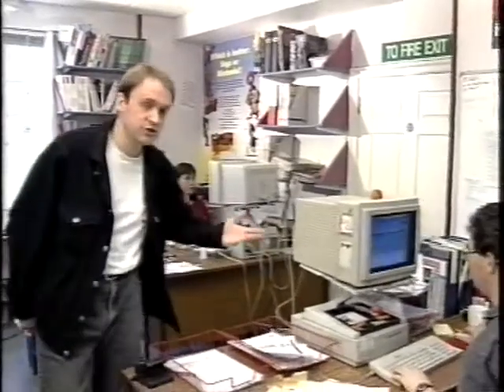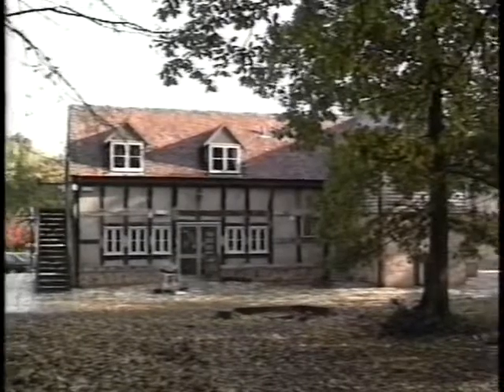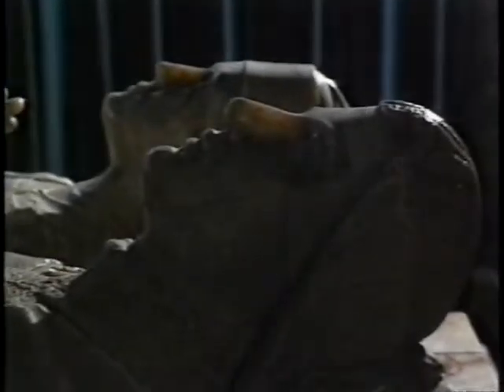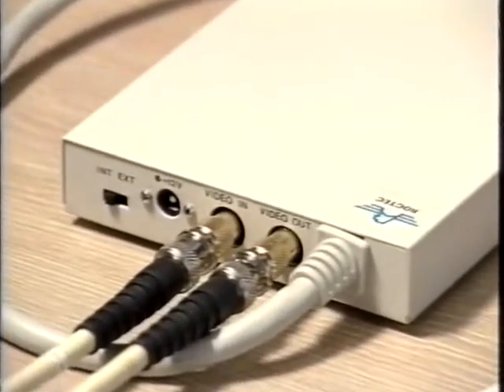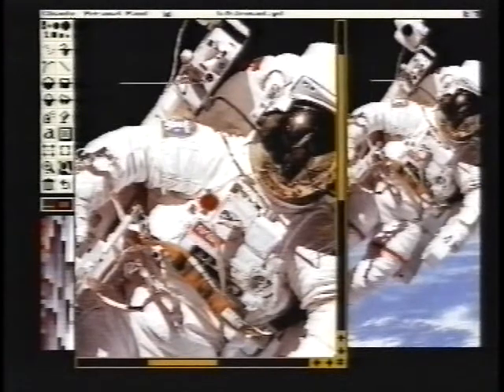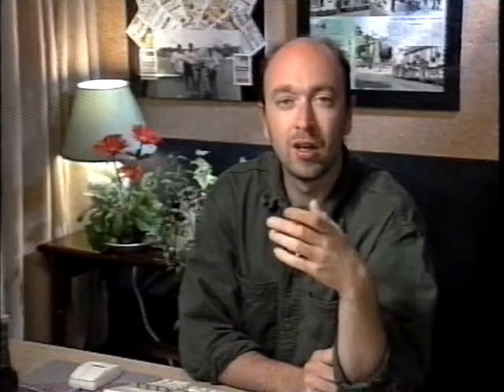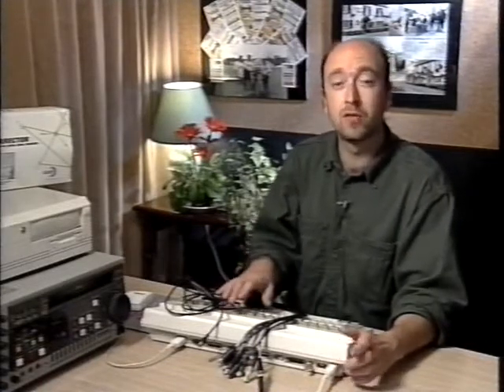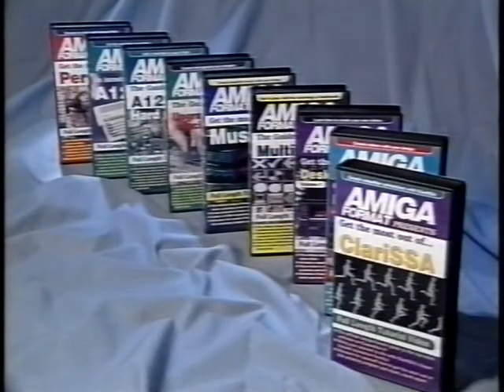Amiga Format - Desktop Video Vol 2